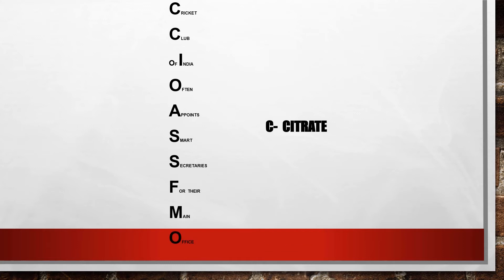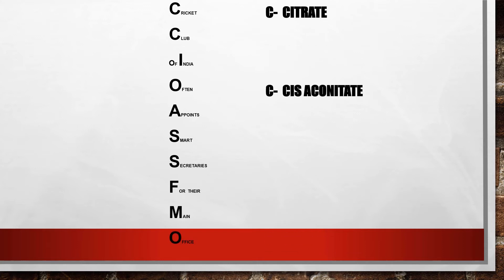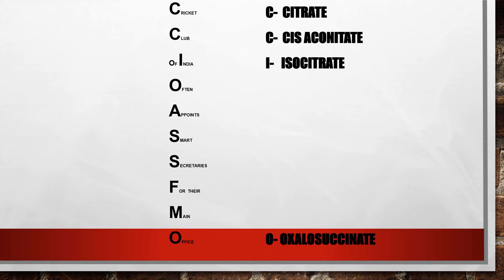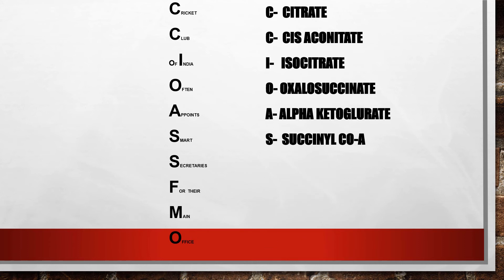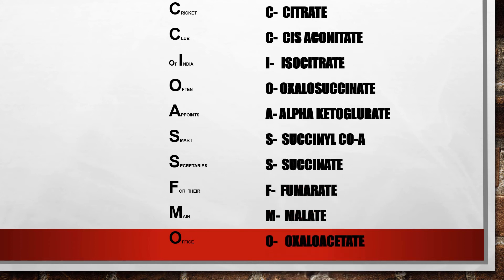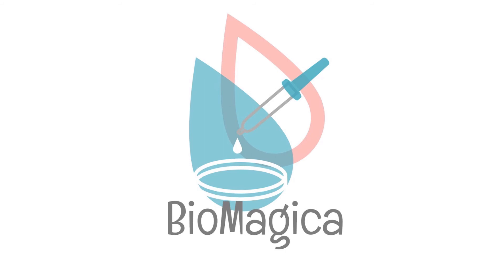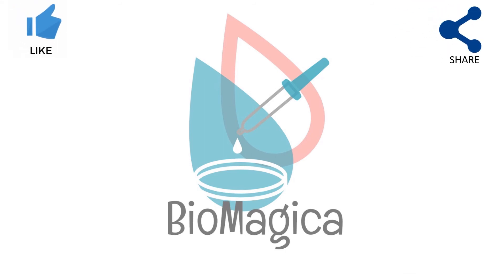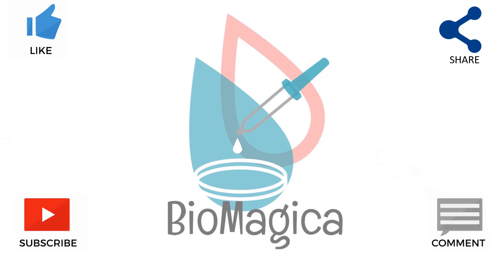Remember Citric acid cycle in 30 secs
In eukaryotes, the citric acid cycle takes place in the matrix of the mitochondria, just like the conversion of pyruvate to acetyl \text{CoA}CoAC, o, A. In prokaryotes, these steps both take place in the cytoplasm. The citric acid cycle is a closed loop; the last part of the pathway reforms the molecule used in the first step. The cycle includes eight major steps.

This video gives a small trick to remember the citric acid cycle